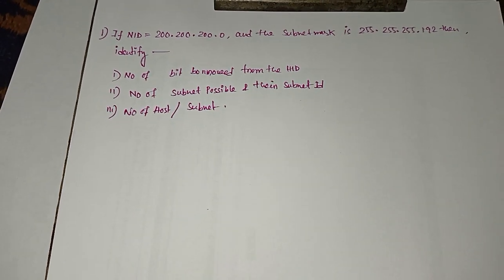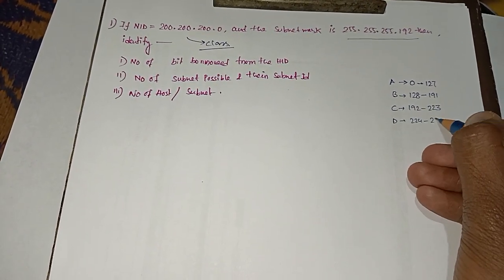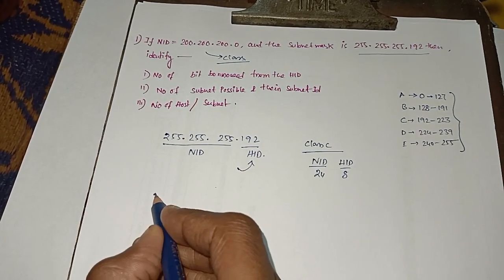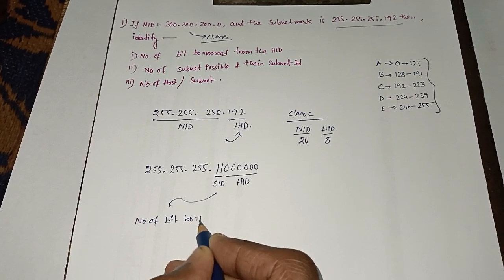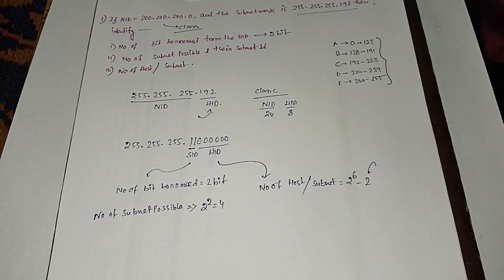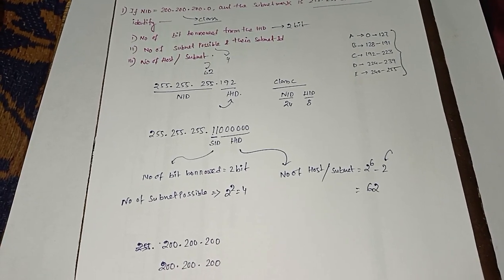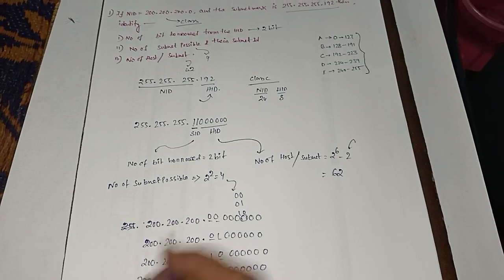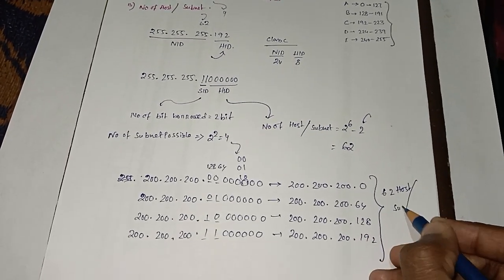BARC Most Important Questions || Computer Networking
BARC is a comparatively easy exam to crack with a selection ratio of 1:20 students. The total number of questions are 100 and students get 3 hours to complete the exam with 3 marks for each correct answer and negative 1 mark for each wrong answer. There are only objective type questions in this examination.